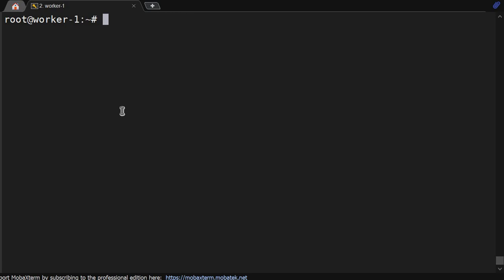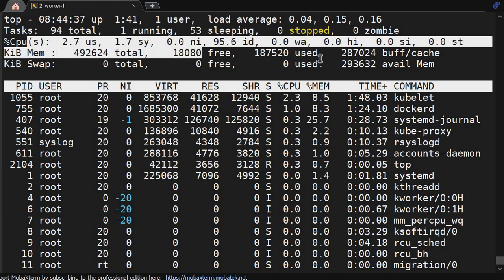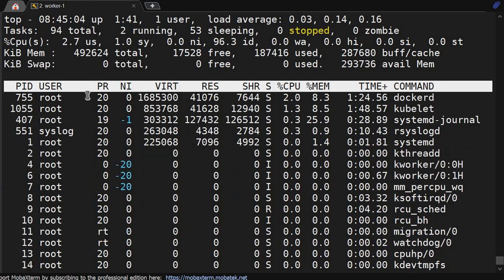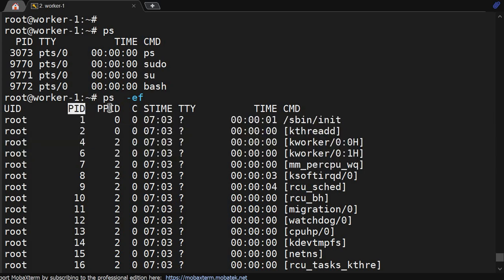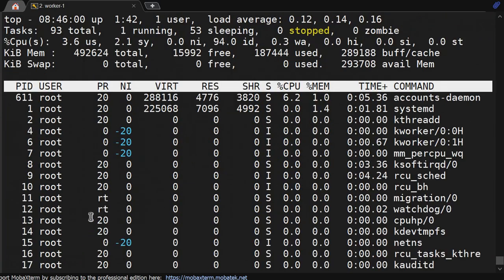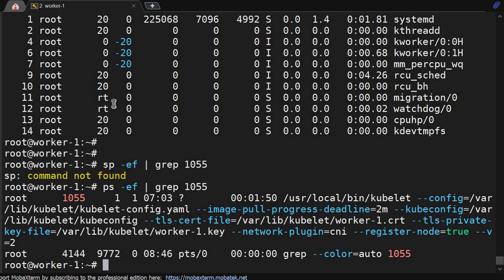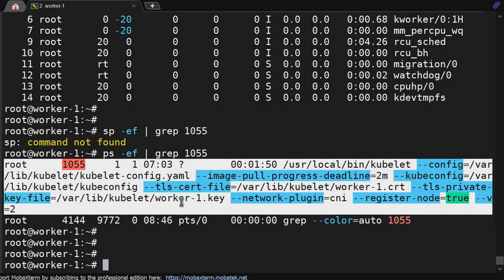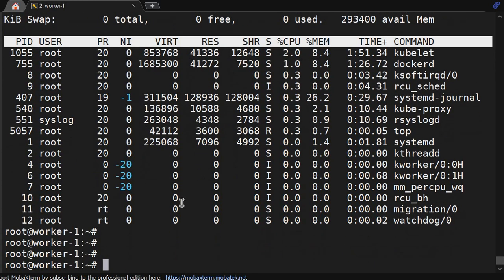how to use top and ps command to check the process and process id in linux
Top command and its usage for checking the process